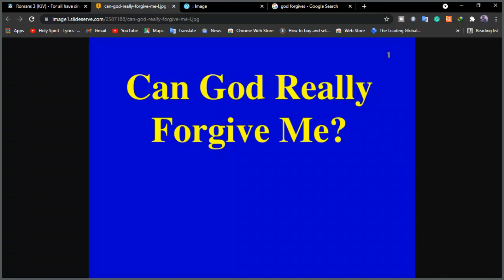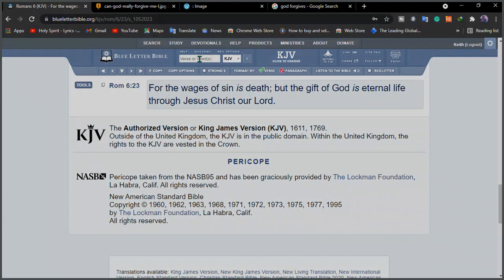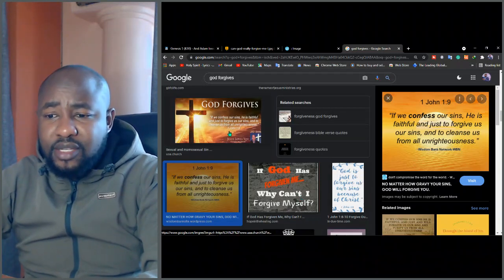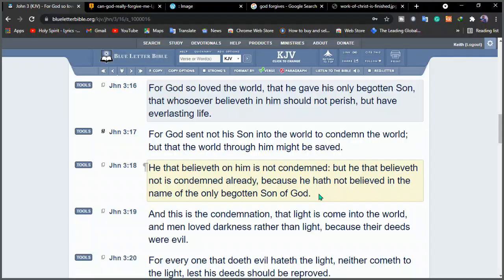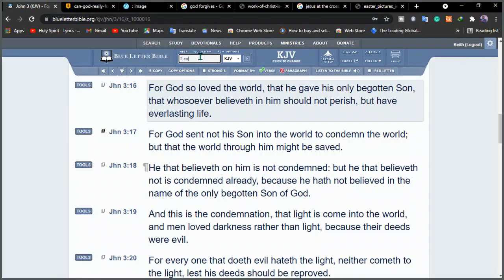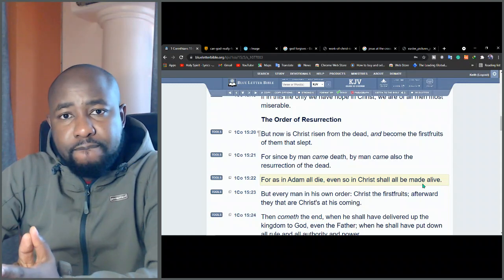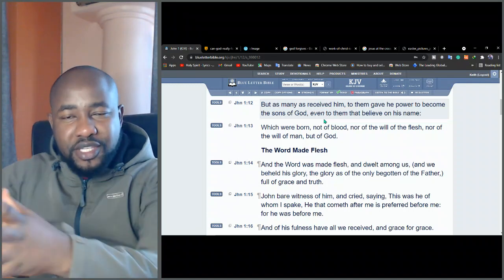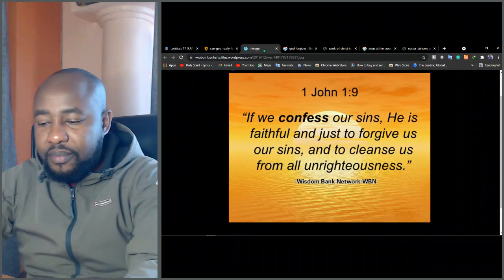Can God really forgive me?